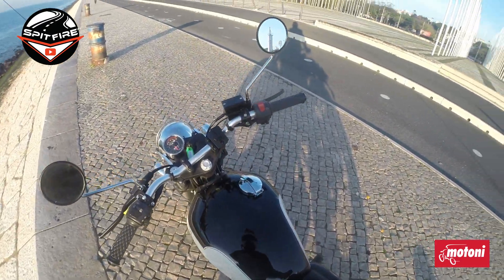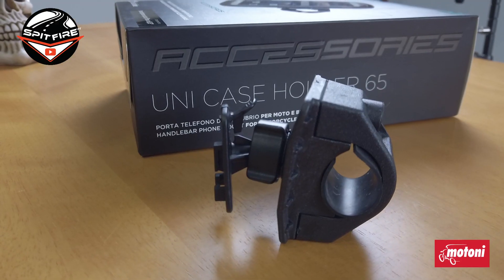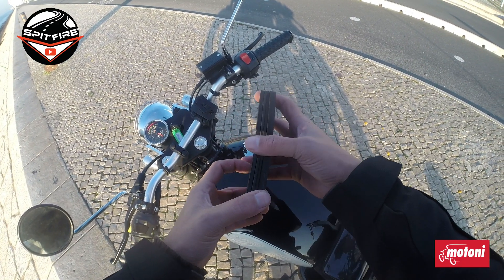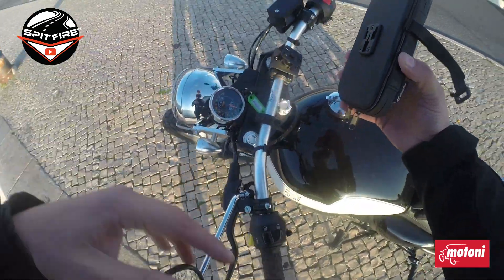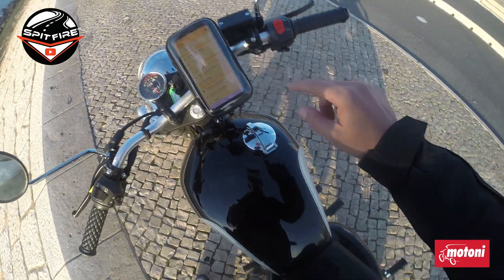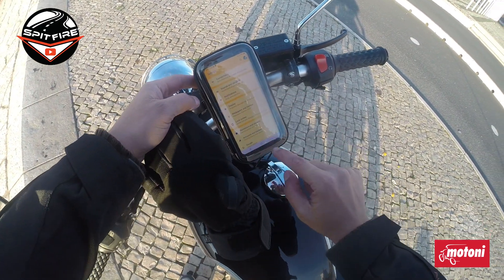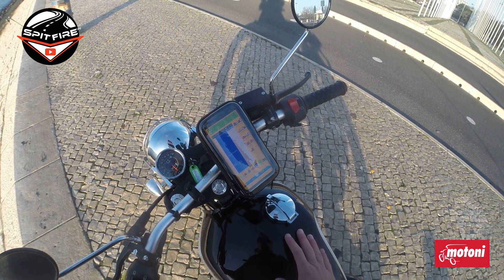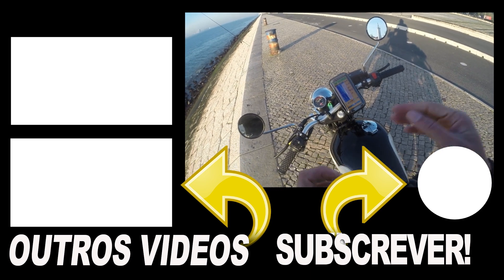Cellularline Uni Case Holder 65 - ENGLISH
My impression about the phone holder. Hope you enjoy it.